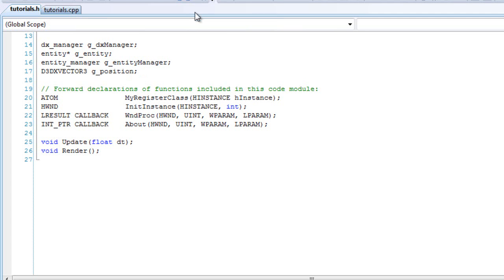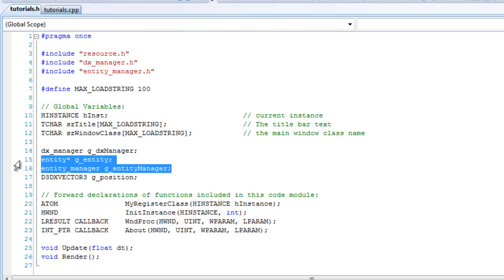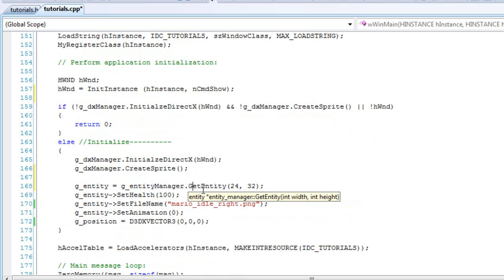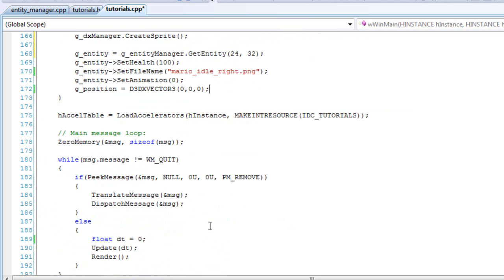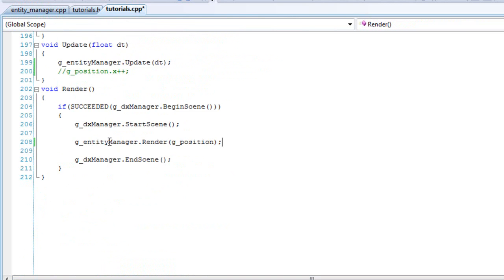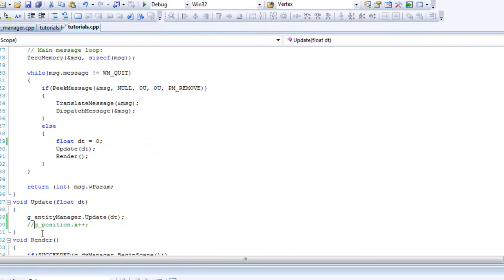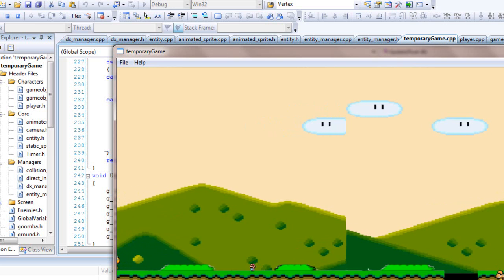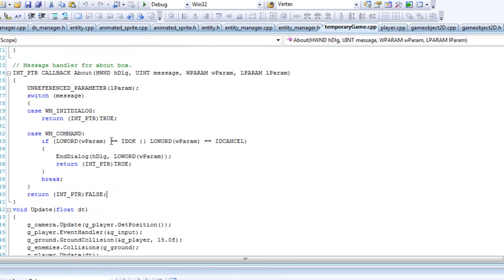DirectX9 C++ Tutorial 7 - Showing How the Engine Works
In this video I will show you how to make this engine work and from there you can keep building it to make yourself a game.  I will show you a game I made with this.